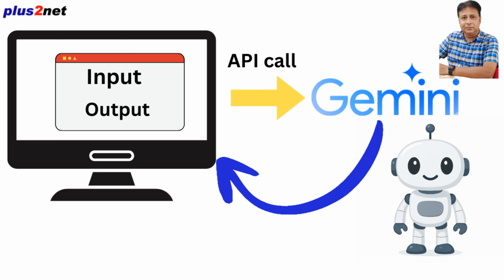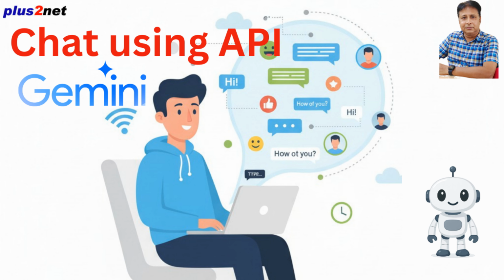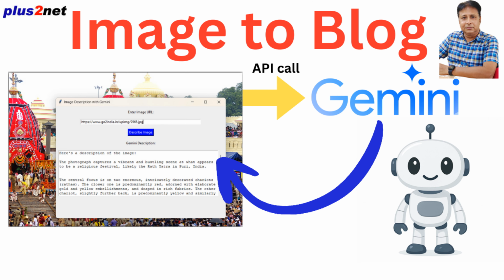Weekly plan on Gemini AI tool tutorials and blog posts